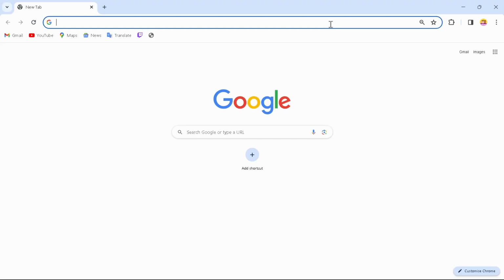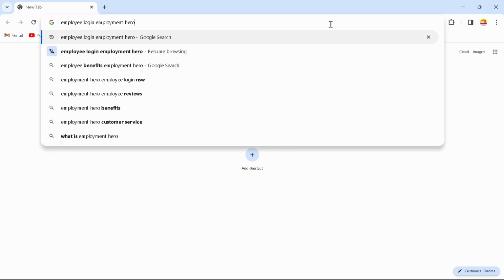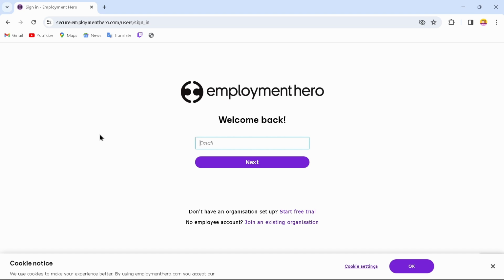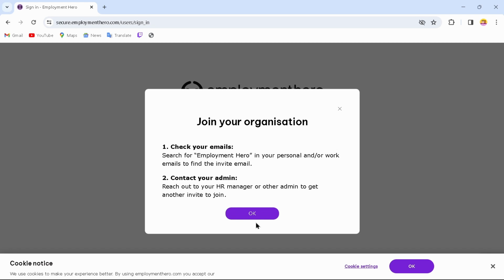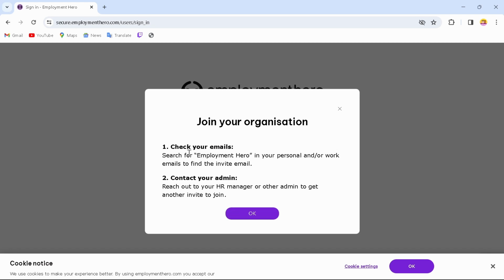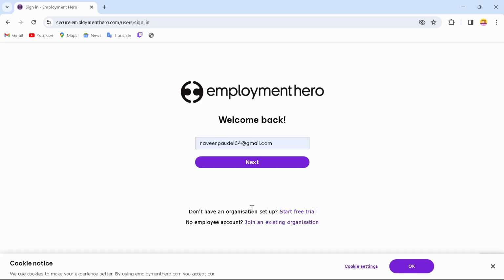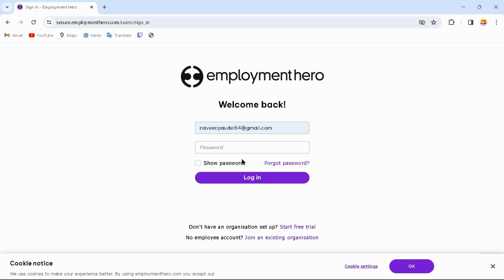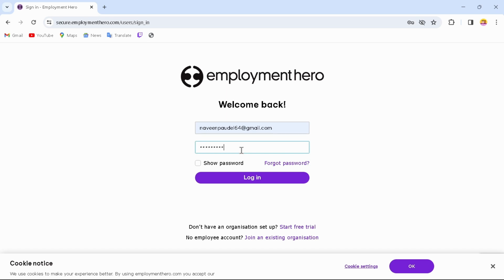How to Login to Employment Hero Employee Account?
Learn, How to Login to Employment Hero Employee Account
this video guides you through an easy step-by-step process to Login to Employment Hero Employee Account